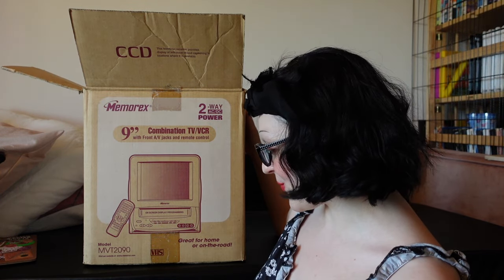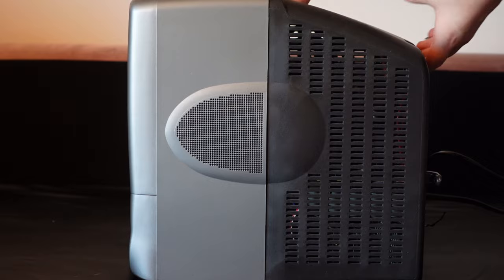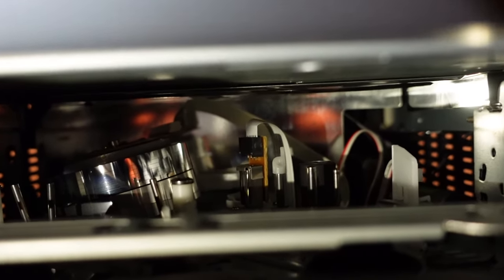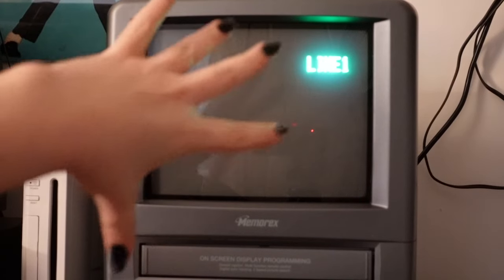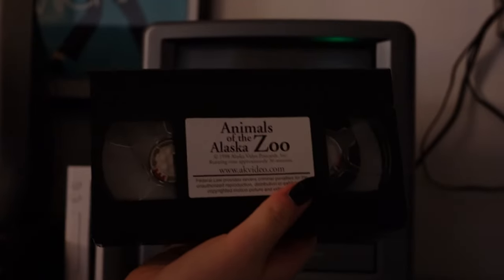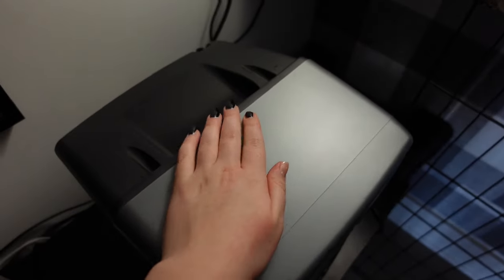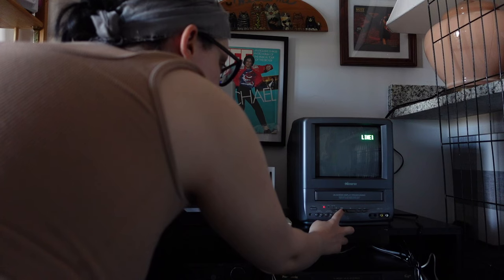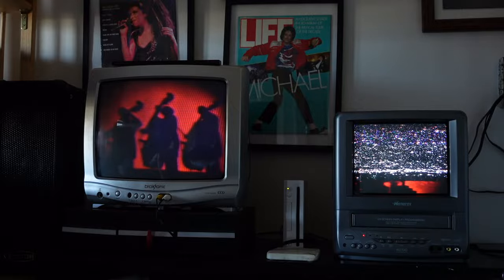A Portable CRT Combo From QVC!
Hi guys and welcome back to yasminecollects! We have yet another CRT TV themed video. This one is the beloved VCR/CRT TV combo type unit- typically something you see on eBay under "gaming tv". These are a great way to get familiar with analog and enjoy VHS tapes. However there are major annoyances in maintaining the VCR- hence why you'll see these listed with broken vcrs constantly. That's not the case with this one though, it's practically brand new in the box! QVC sold this Memorex MVT2090 model and likely marketed it as something family (and travel) friendly. We'll be testing this CRT extensively including performance- does it work? and comparing it to my other daily driver CRT which is a broksonic. This is also a good opportunity to compare a higher end VCR with something as truly bare bones as this. I use a very low hours Panasonic PV-V4520 VCR daily and you can really see the difference in quality.

Maybe I'll get too curious and open this CRT up to view the VCR build...and remove that automatic head cleaner!

Timestamps

00:00 photo sensitive epilepsy warning
00:24 intro
05:09 Memorex MVT2090 unit in detail
09:26 does it work?
12:23 inside the VCR
14:16 testing a tape
18:55 crt picture settings
25:36 weird noises
27:05 video game shenanigans
30:57 memorex vs broksonic
37:28 thanks for watching!